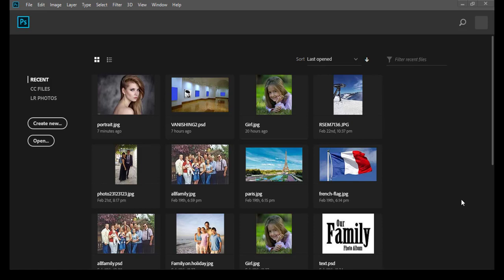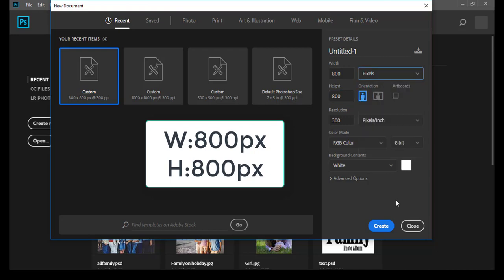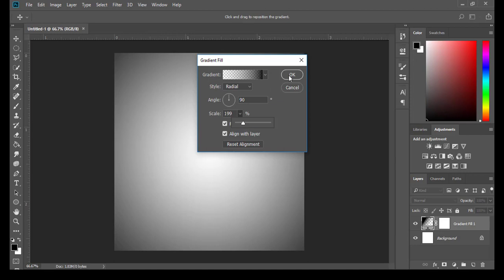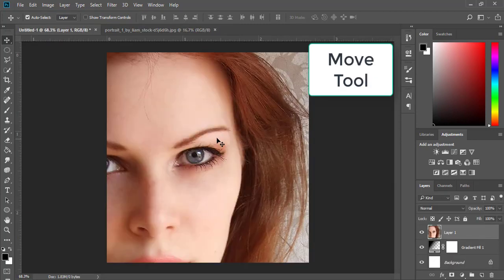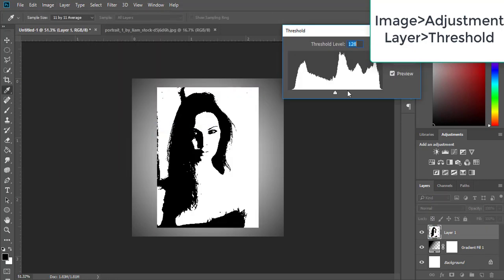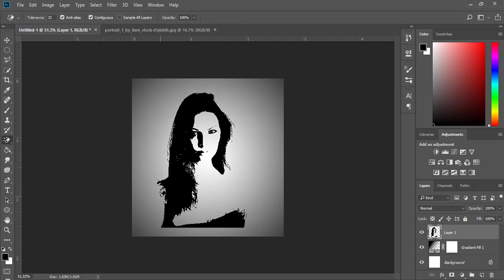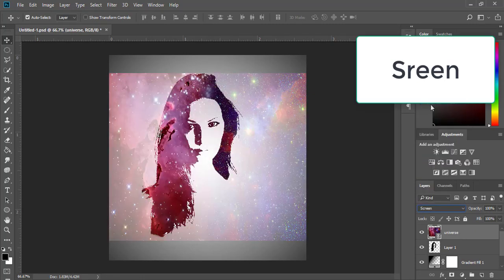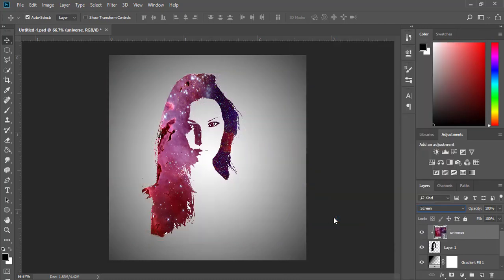Photoshop Tutorial | Face Logo Design | Galaxy Effect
In this series, I will show you how to use Photoshop efficiently.